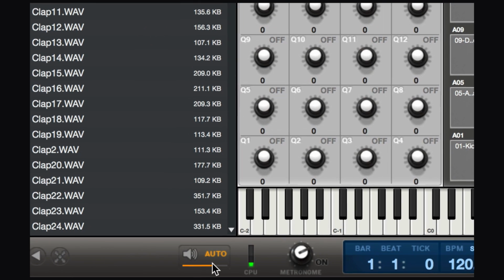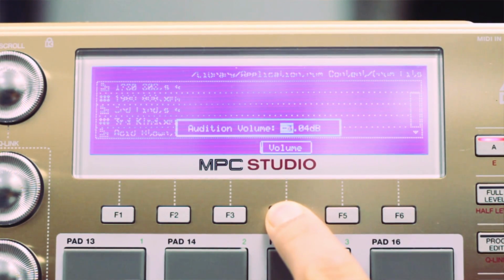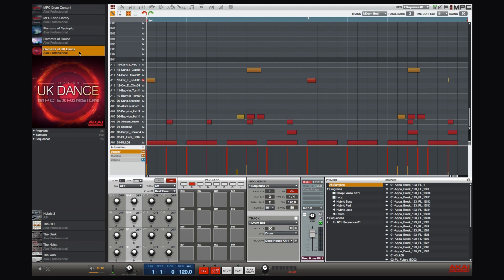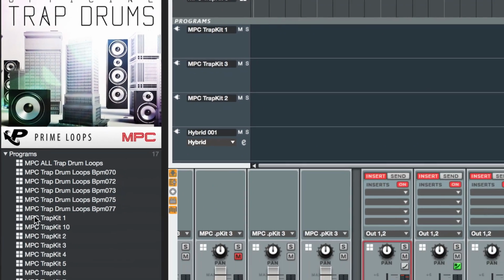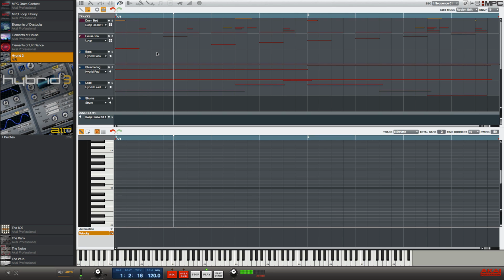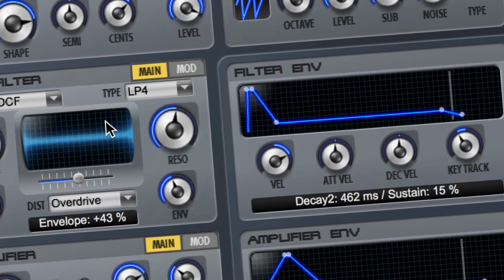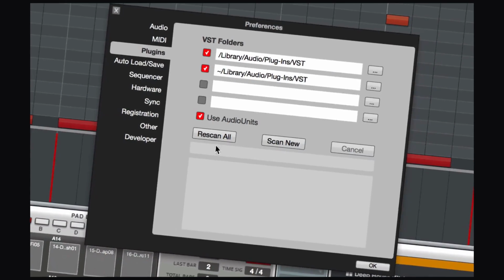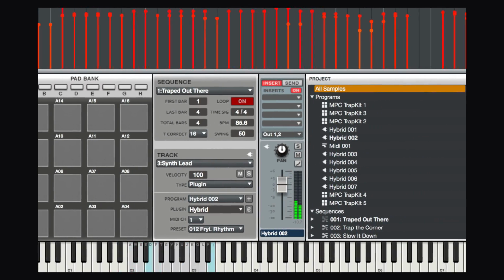MPC Software v1.7 preview - Expansions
This video previews upcoming features within MPC Software version 1.7, and focuses expansions. Version 1.7 will feature a new expansion browser, adjustable sample-audition volume, two free expansions, a piano roll, and AIR Music Tech's acclaimed Hybrid 3 synthesizer...built right in.

MPC Software comes with the flagship MPC Renaissance and MPC Studio, combining cutting edge hardware with innovative software for creating music at your peak.